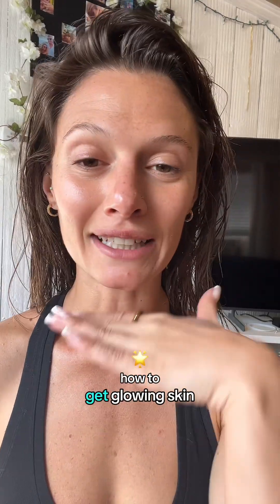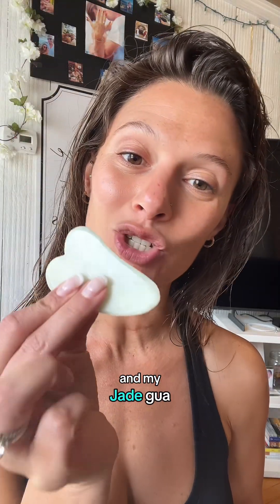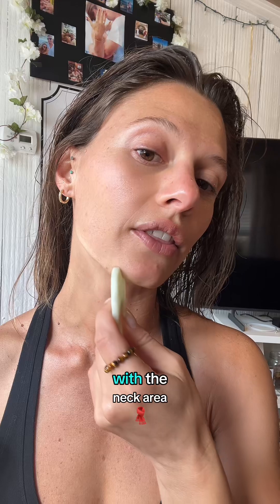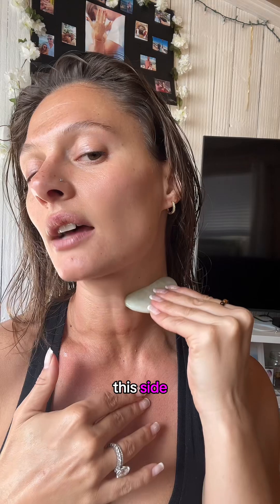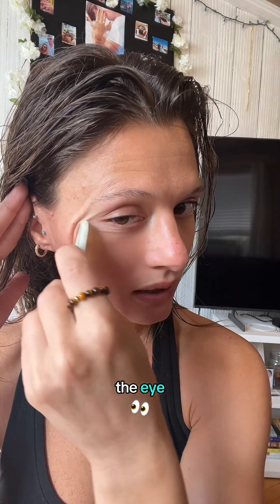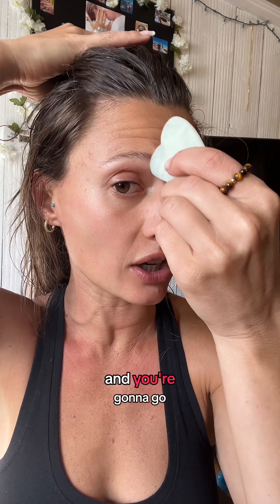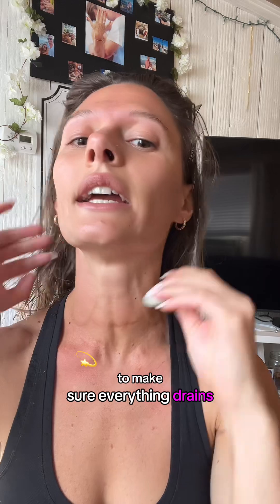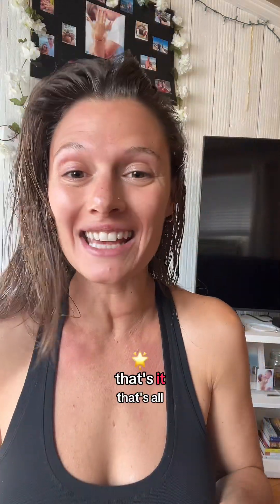Glow Up Series, Holistic Skincare Edition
No botox, no fillers, here's my secret to glowing healthy radiant skin and health. Keep it simple!